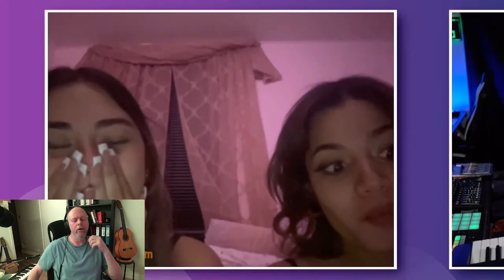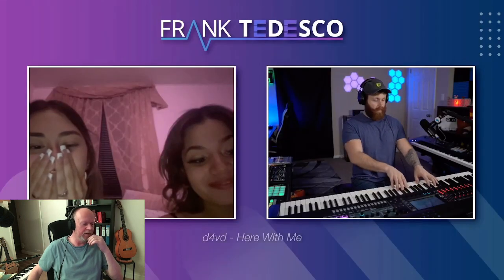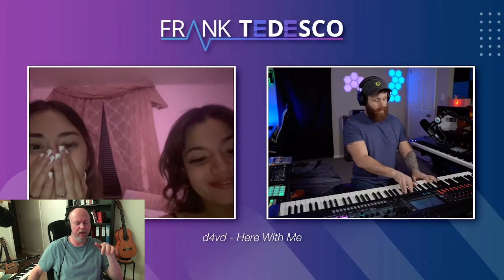Reaction to Frank Tedesco "I Played Songs by Ear on Omegle" - 24 Dec 2022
Just a quick reaction to this one and specifically one small section of it - following my comments about relative pitch versus perfect pitch.

Frank Tedesco has PERFECT Relative Pitch !!!   (listen to hear more)